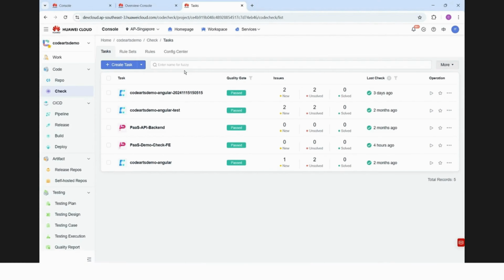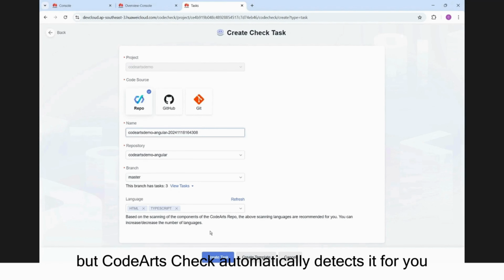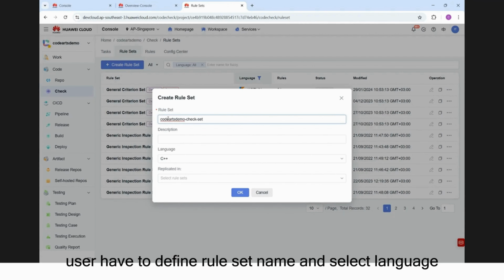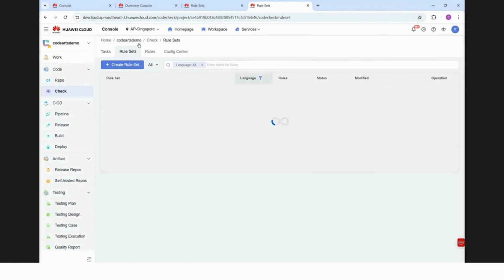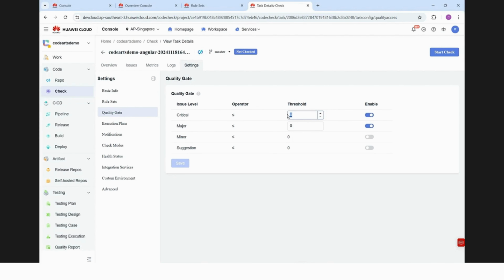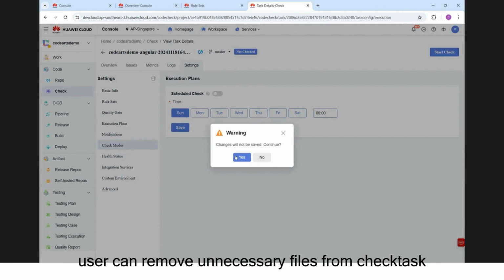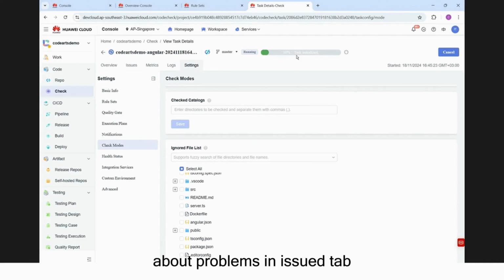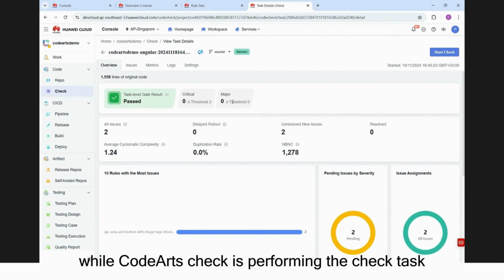AI APPLICATION PLATFORM - CodeArts Check